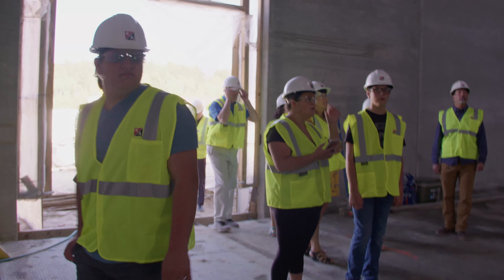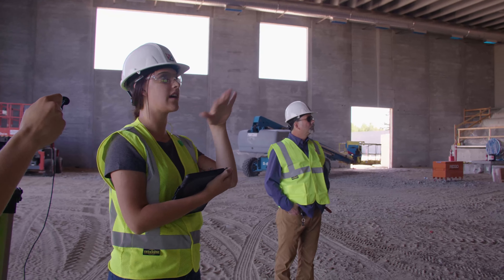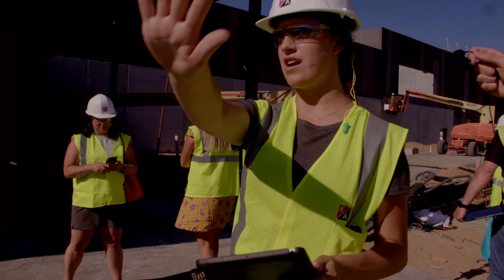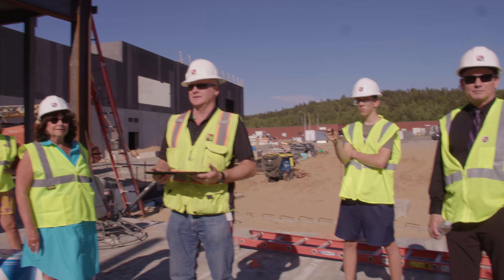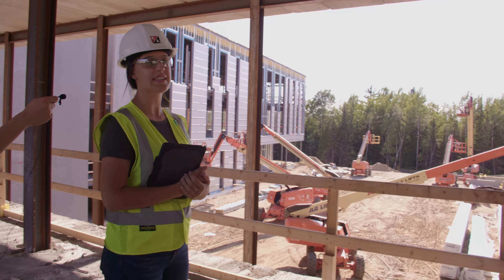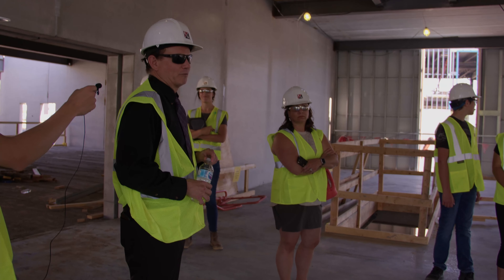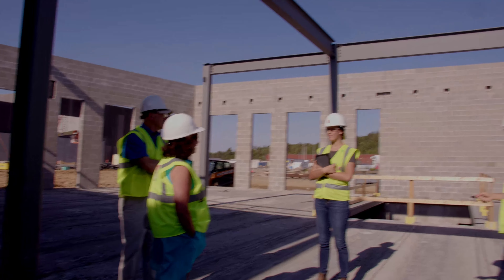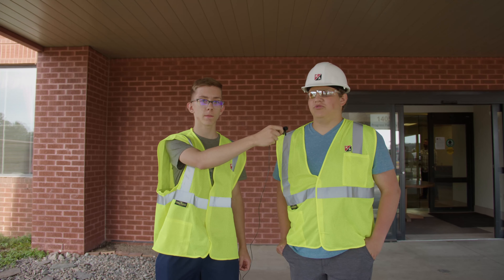Business After Hours–Tour of new Rock Ridge schools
Join Austin Schackman and Mason Kroll, 10th grade students at the Virginia High School as they tour the construction zone of the new Rock Ridge High School.